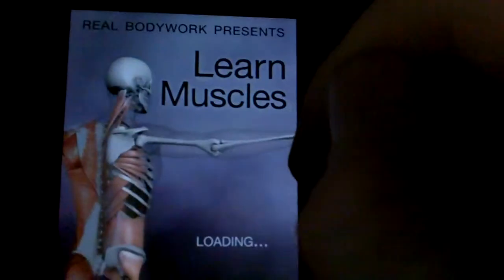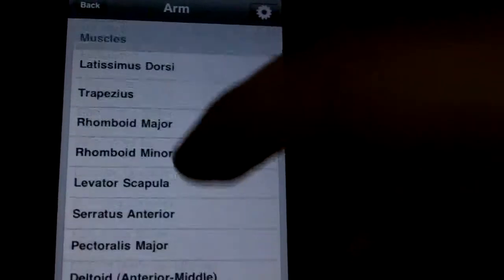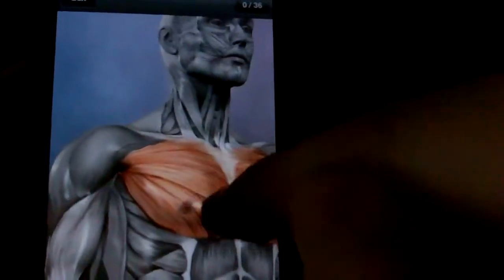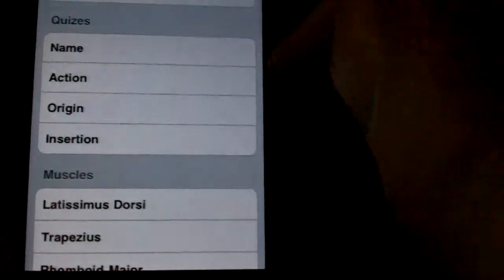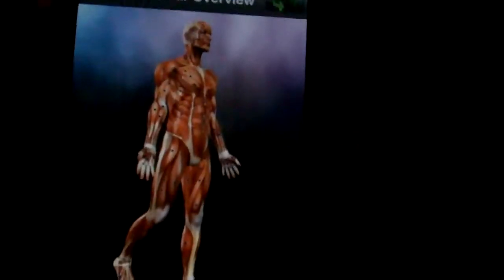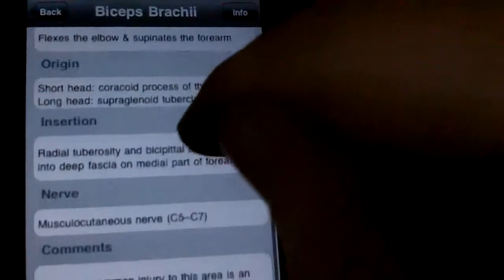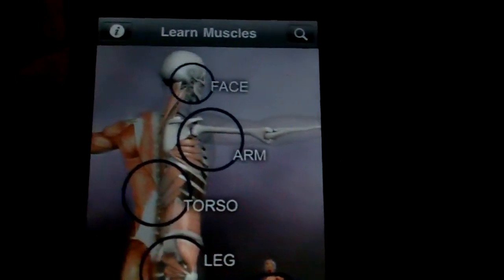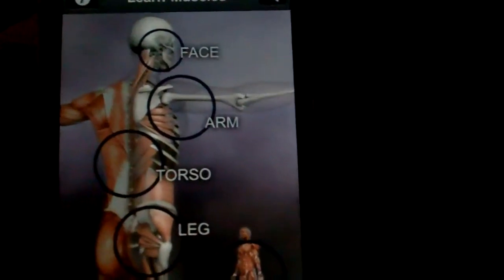Use your iPhone to learn more about the human body!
Whether you're a science student, or just someone that is curious about the human body, Learn Muscles has a little something for everyone!

The basic funciton of the app is to provide information and visuals to help you learn the names of, and understand the functions of all the different muscles in the human body!

The app is just $2.99 in the iTunes App Store.  If you'd like more information feel free to check out our review

Thank you so much for checking us out!